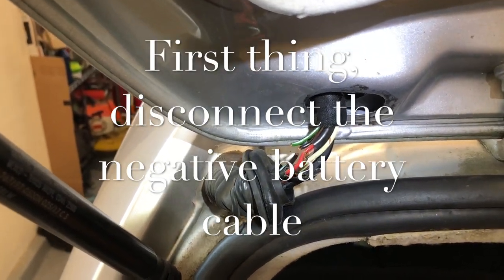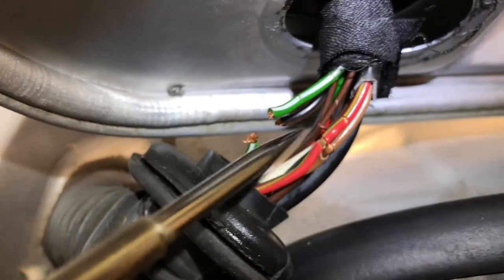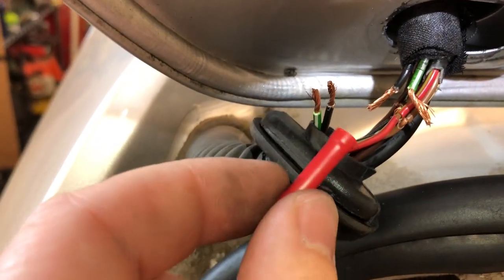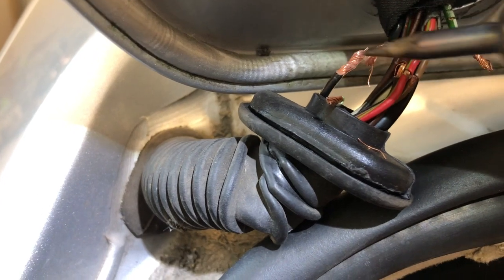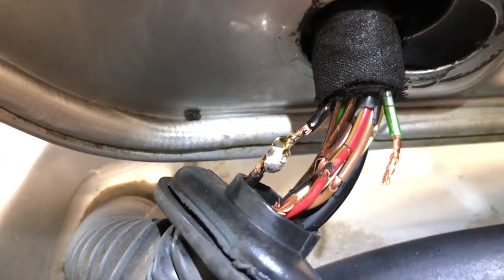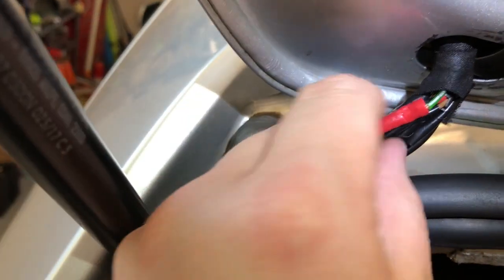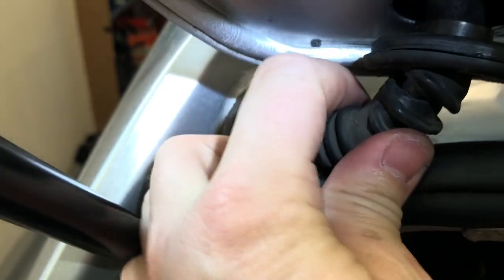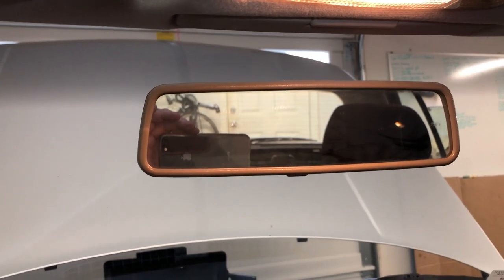MK4 Rear Windshield Wiper Stopped Working Volkswagen Golf 2003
Wiring Fix 2003 MK4 Volkswagen Golf Rear Windshield Wiper Stopped Working